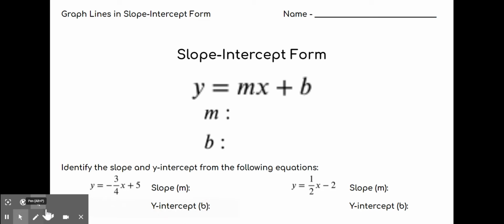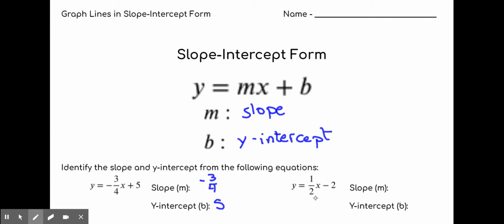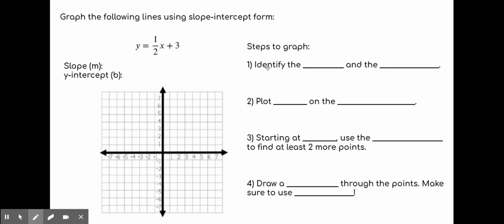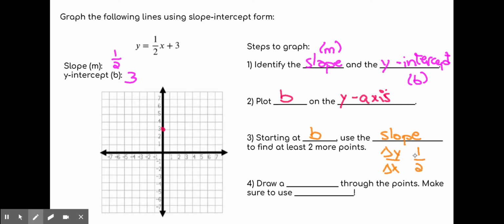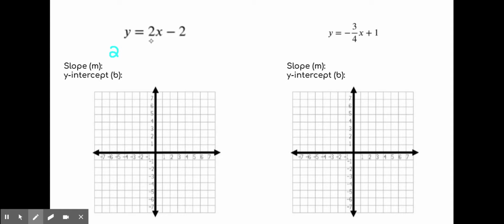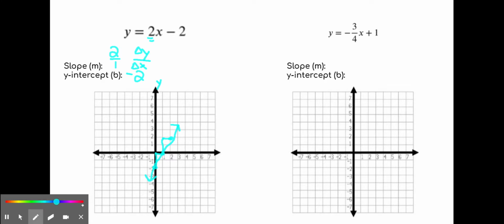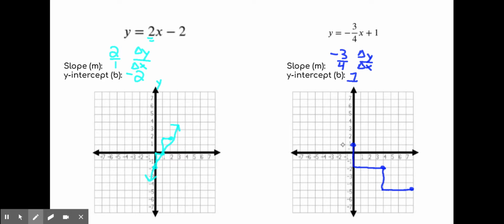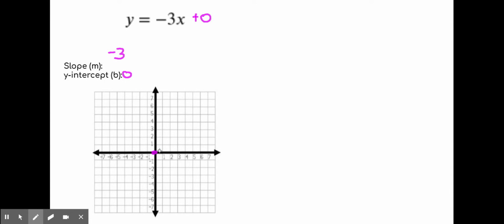Graph in Slope-Intercept Form